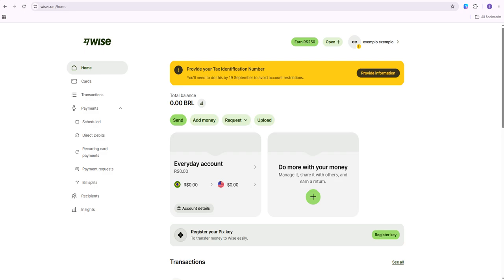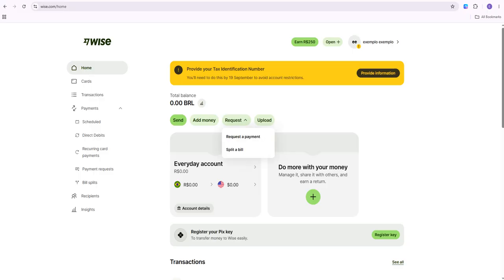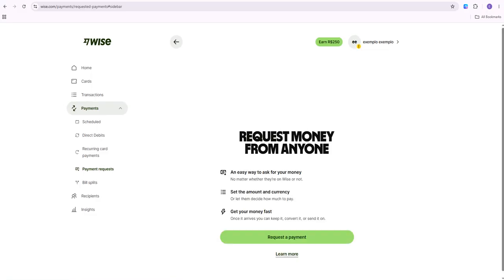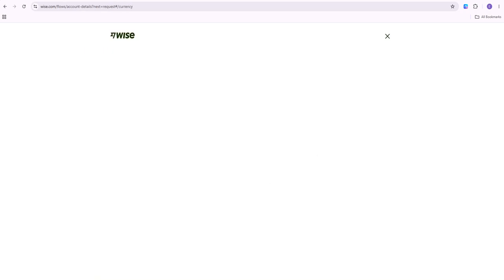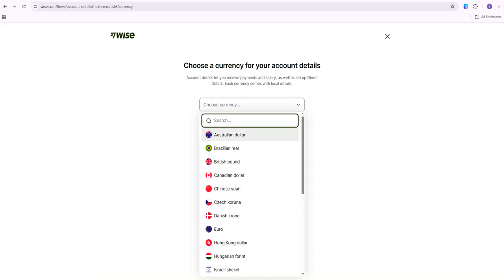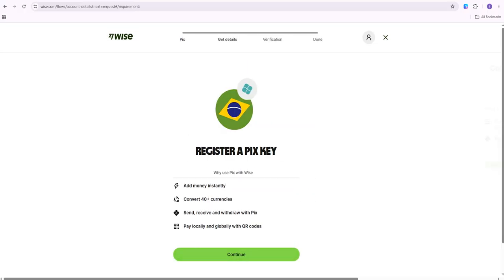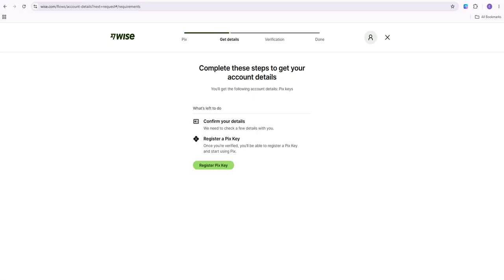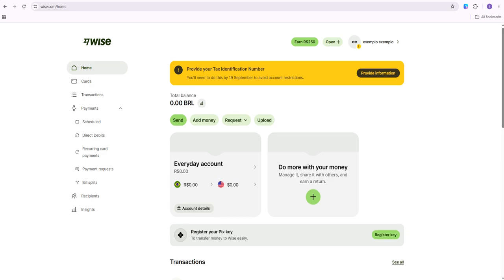HOW TO REQUEST MONEY WITH A WISE PAYMENT REQUEST LINK (STEP-BY-STEP GUIDE 2026)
How to request money with a Wise payment request link in 2026.

In this step-by-step tutorial, you'll learn how to create and share a Wise payment request link to receive money from clients, friends, or customers. This beginner-friendly guide covers account setup, payment request creation, currency selection, amount entry, link sharing, payment tracking, fees, security, and common payment request issues.

In this video, you'll learn:

How to request money with a Wise payment request link

How to create a new payment request in Wise

How to choose the payment currency and amount

How to add a payment note or reference

How to copy and share the Wise payment link

How to track the payment request status

How to manage completed and pending requests

Common Wise payment request link issues and how to fix them

This tutorial is beginner-friendly and perfect for freelancers, small business owners, consultants, contractors, international workers, and Wise users who want to receive payments quickly and securely.